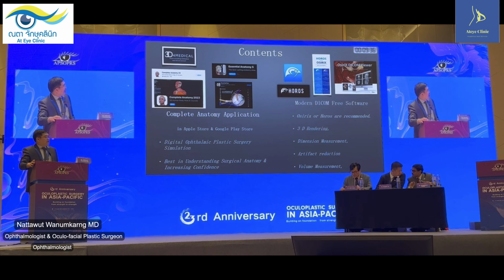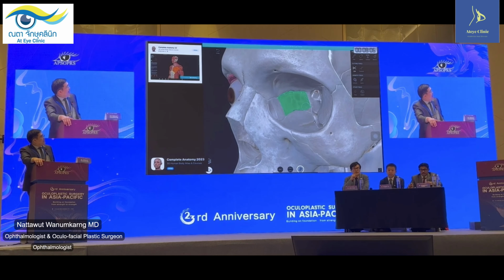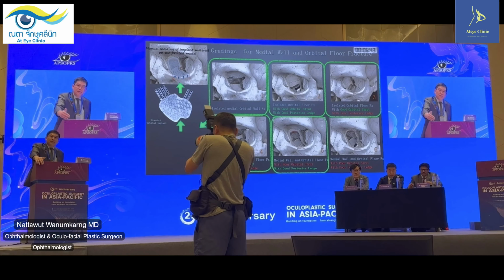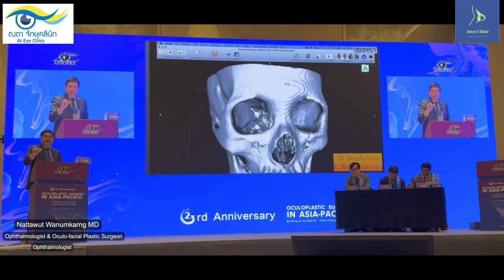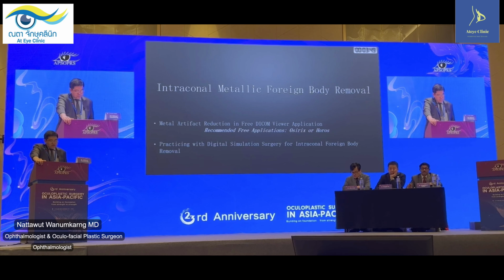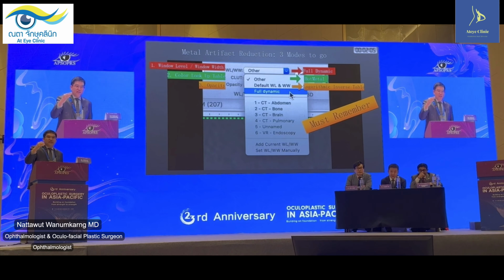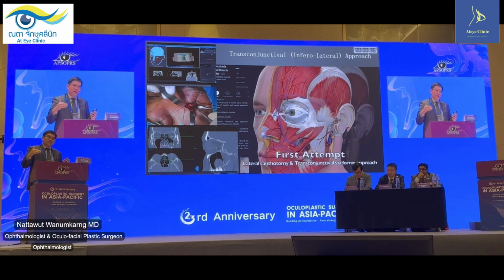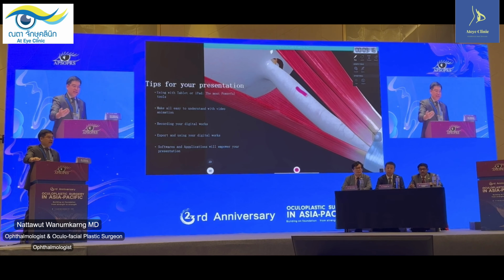Orbital Reconstruction: Make this simple with modern application and software by Dr. Nattawut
Dr. Nattawut presented his lecture, Orbital Reconstruction and using the anatomic application and some latest and advanced software to optimize his outcomes in Oculofacial plastic surgery.

Dr. Nattawut Wanumkarng, Director of AtEye Clinic and Eye Surgery Center has been invited to speak by the APSOPRS 2023 scientific program committee at the APSOPRS 2023 23rd Anniversary Symposium (The Asia Pacific Society of Ophthalmic Plastic and Reconstructive Surgery Biennial Meeting) during 9-10 June 2023 at Chengdu, China. Many international and regional attendances will participate and share their knowledge, skills and educate the next generations of ophthalmic plastic and reconstructive surgeons.